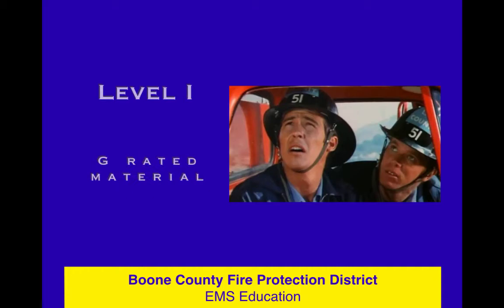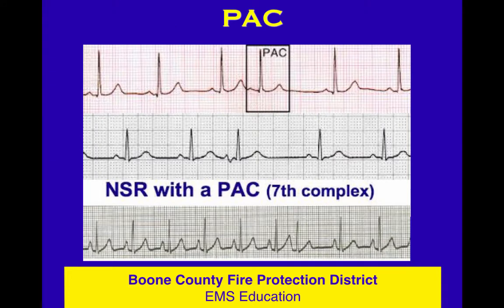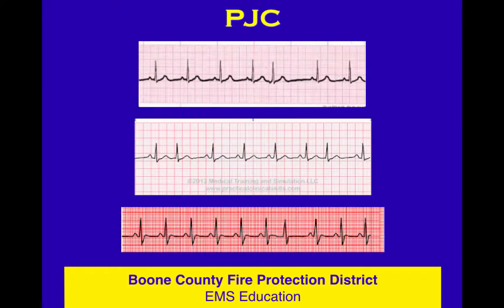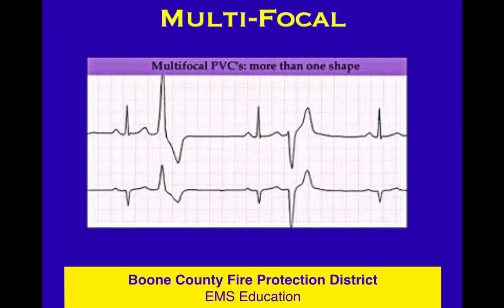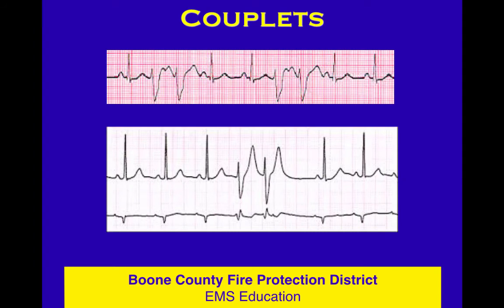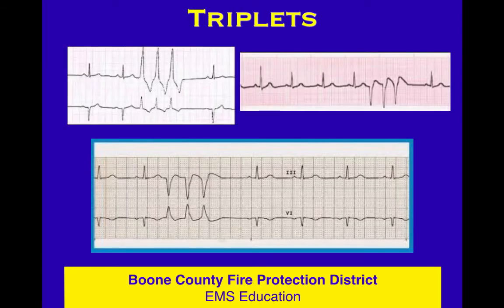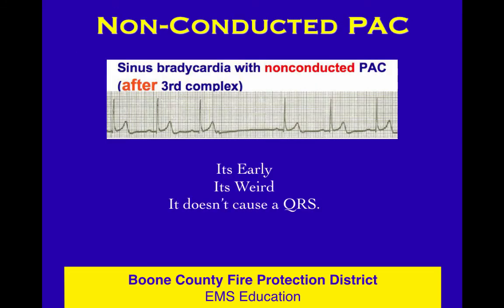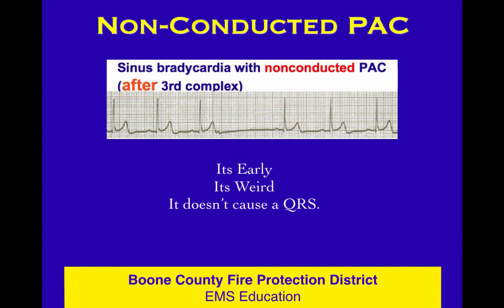ECG 12 Ectopics